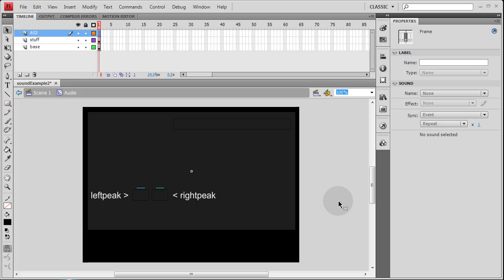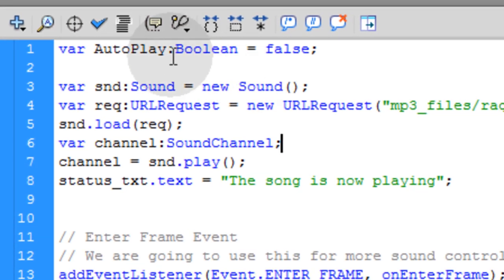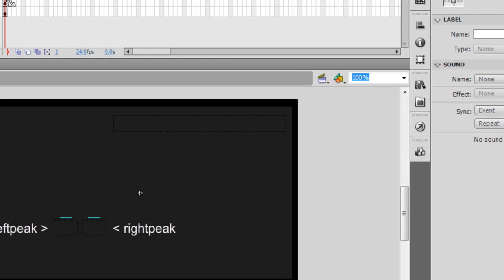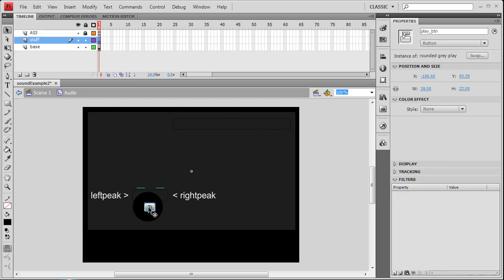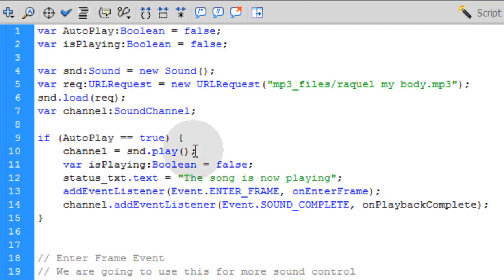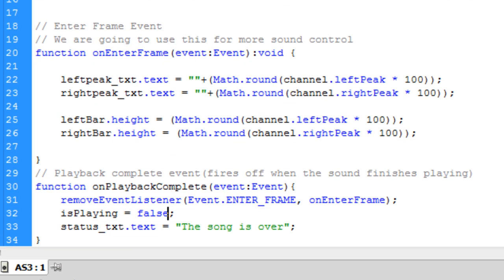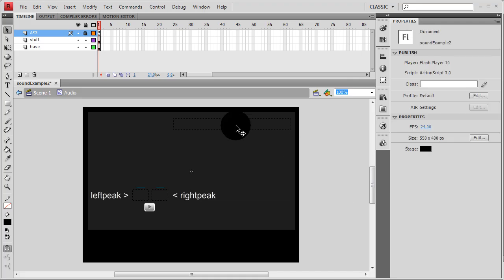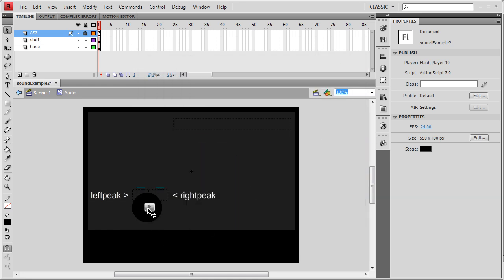4. Actionscript 3.0 Sound Programming Video Textbook : Flash CS4 CS5 MP3 Tutorials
Lesson 4 of the Actionscript 3.0 Video Textbook for Sound Programming by Adam Khoury. This video shows how to program your sound play code to toggle between auto-play and no auto-play. We also program in a play button so the user can start the player.